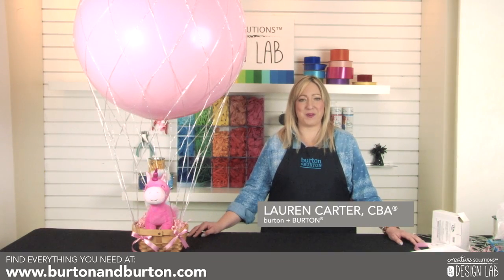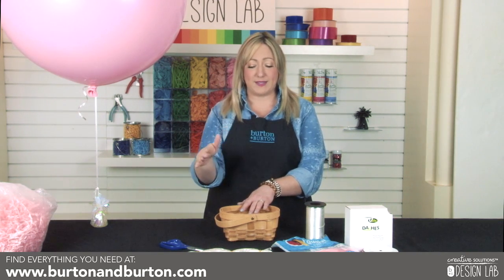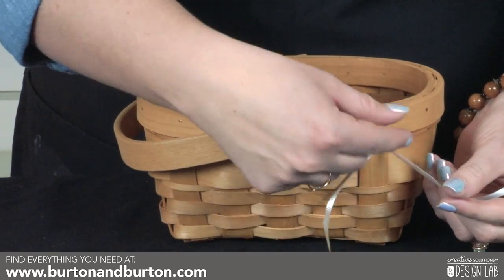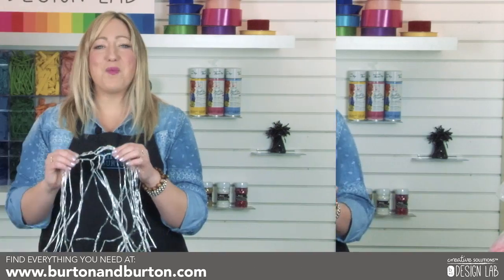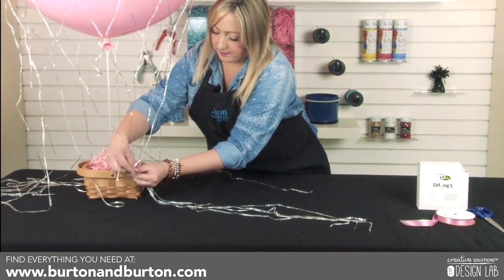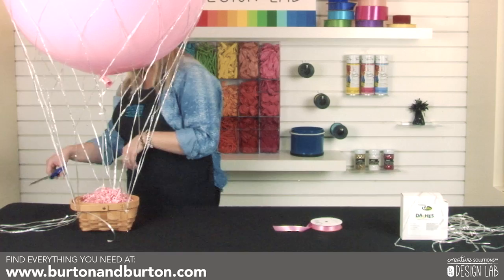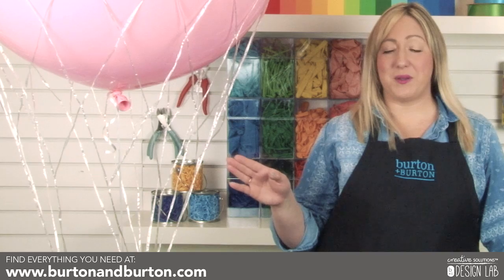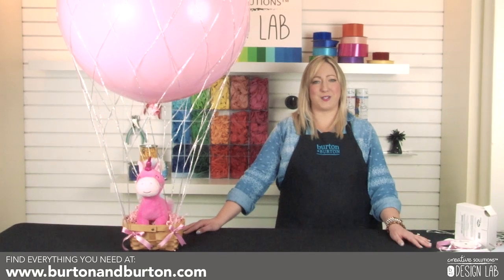Hot Air Balloon Design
Join Lauren Carter, CBA®, as she shows you how to make a hot air balloon.